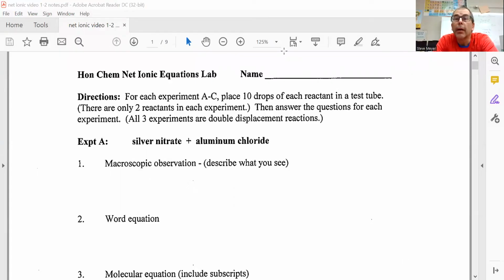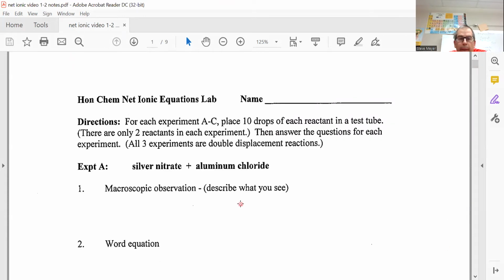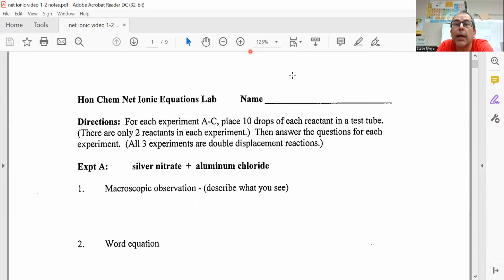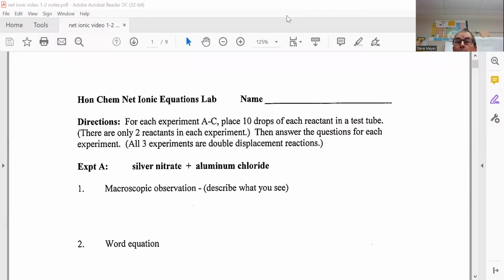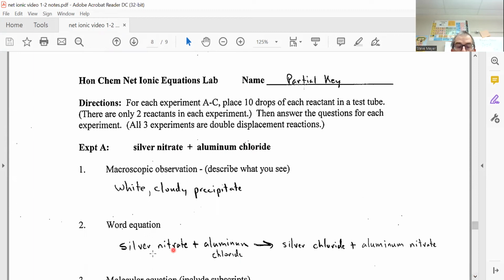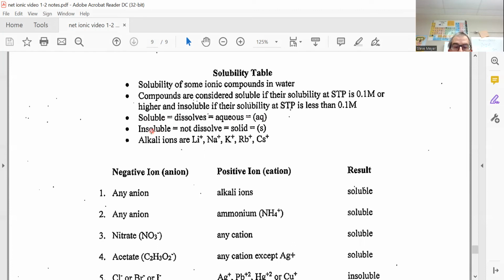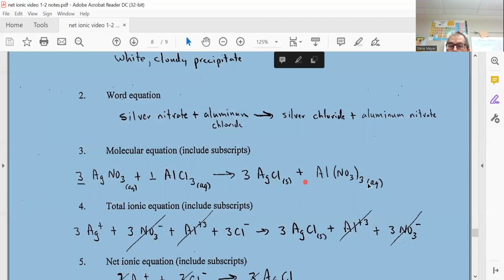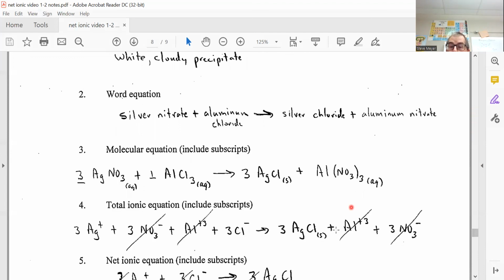net ionic equation lab intro video